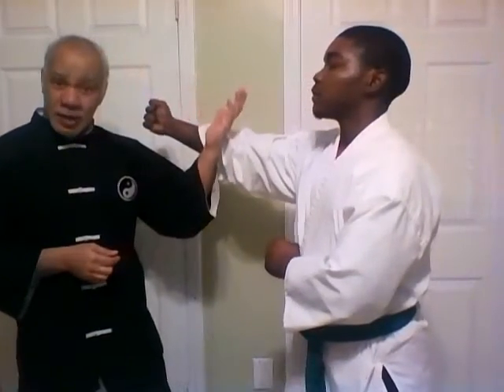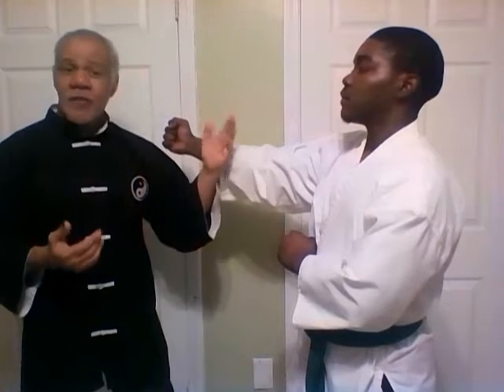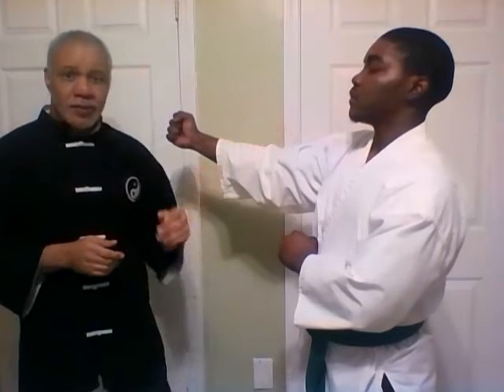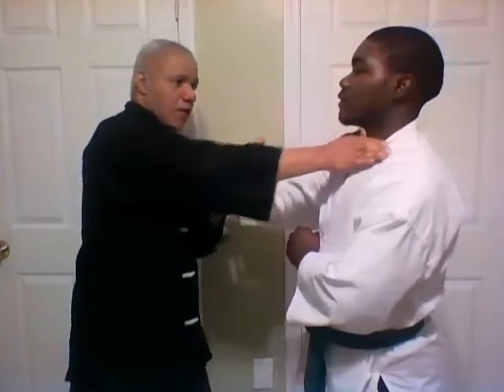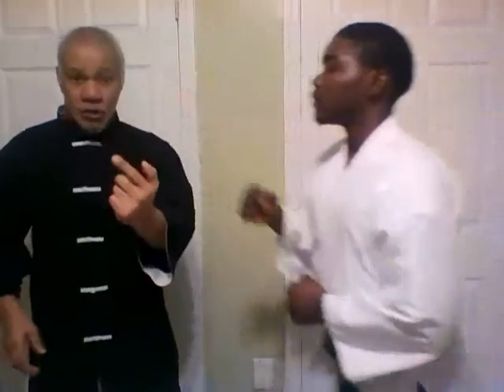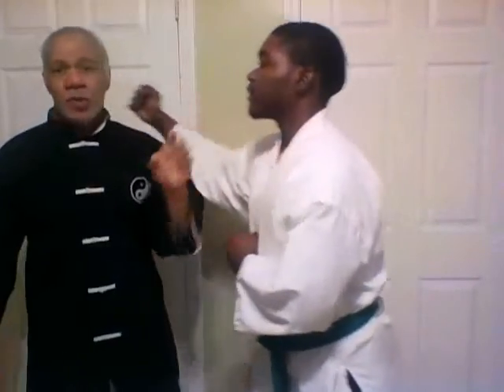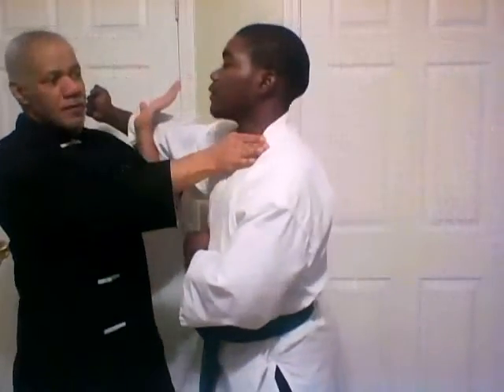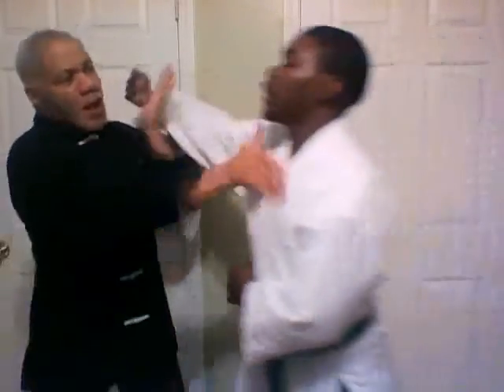'Y' Strike to throat against a single punch with Mr Ellis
The Y strike is effective and should be employed against the soft tissue of your opponent